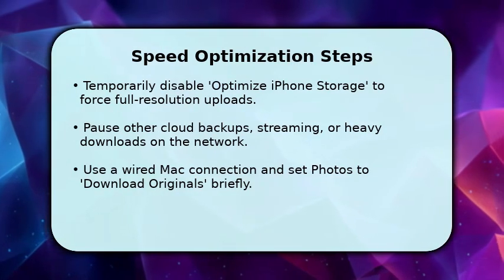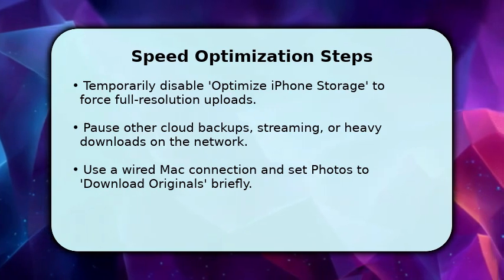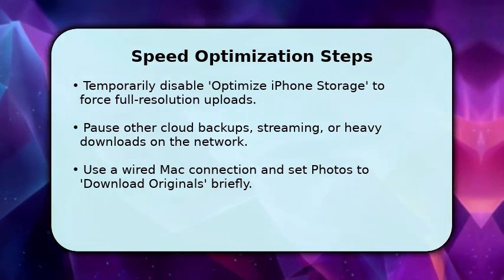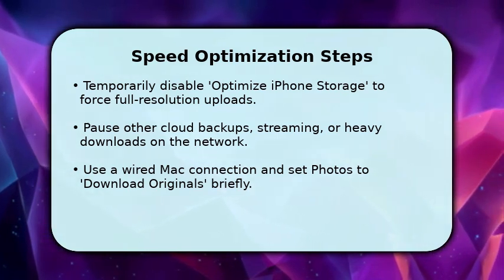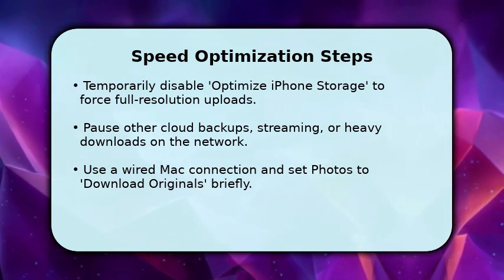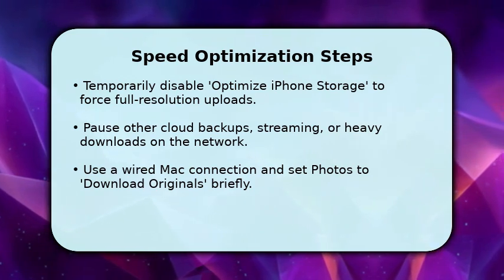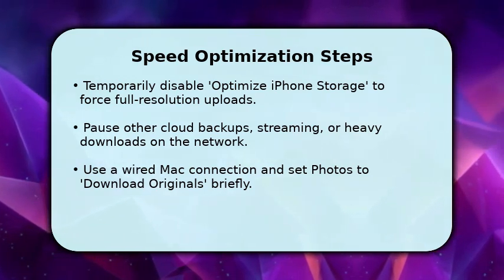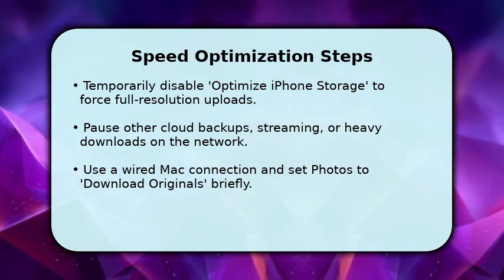How to Sync Photos in Icloud Faster (easy Method)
How to Sync Photos in Icloud Faster (easy Method) | 🔒 Surfshark VPN Deal — Stay private and secure. $1.99/mo + 3 Months Free ▸

Discover the quickest way to sync your photos across all devices using iCloud. This video will guide you through optimizing settings for faster synchronization, ensthy tips and tricks that can significantly reduce wait times.

iCloud, sync photos, faster photo transfer, optimize iCloud settings, photo sync speed up, quickest way to sync with Icloud, reduce iCloud waiting time, how to improve iCloud performance for photos, streamline your photo synchronization process, enhance instant accessibility of synced images